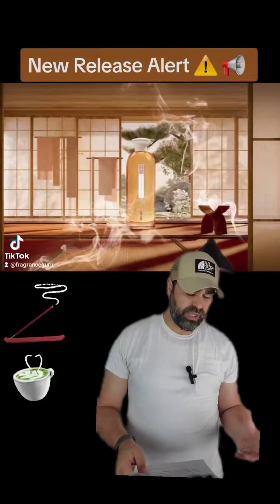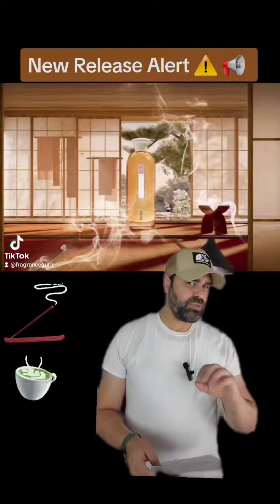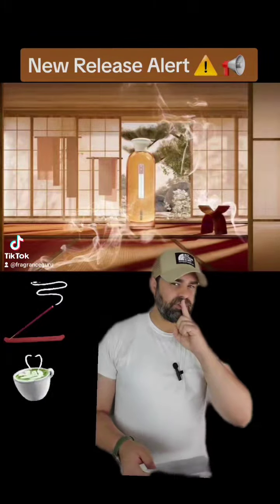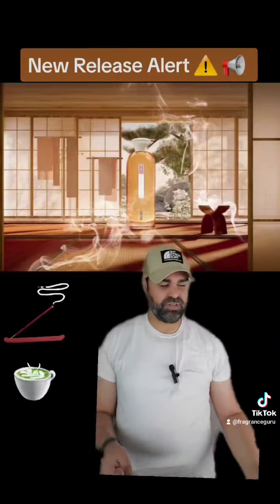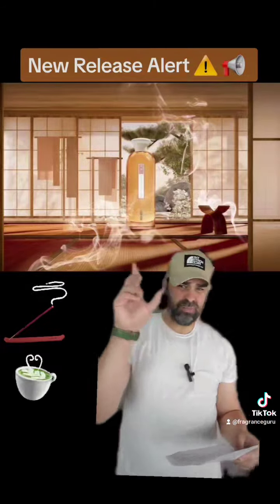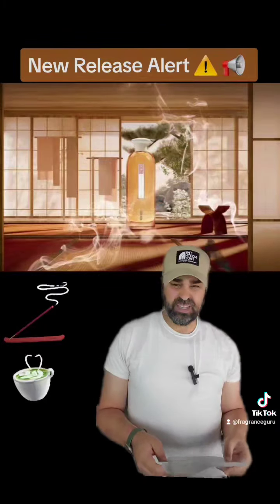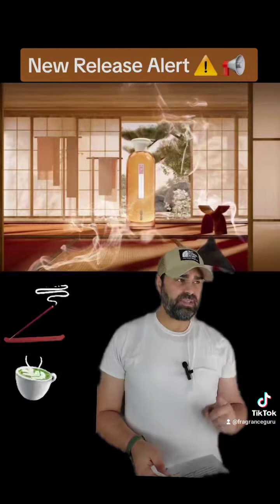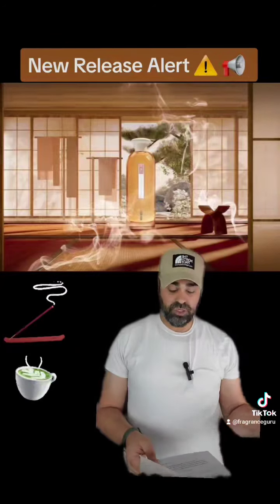New Release Alert ⚠️ 📢 Incense Lumière by Kenzo